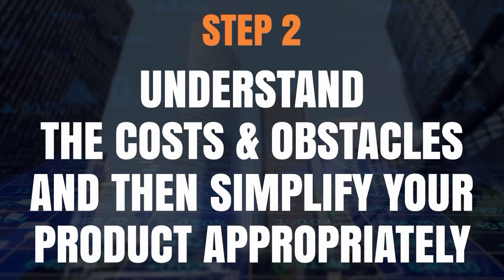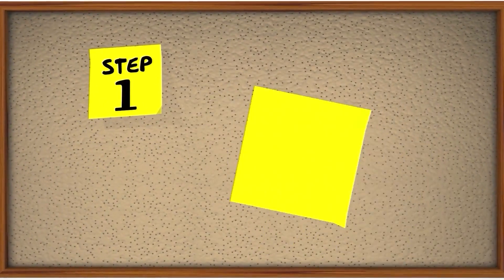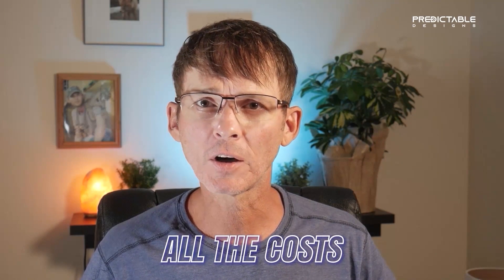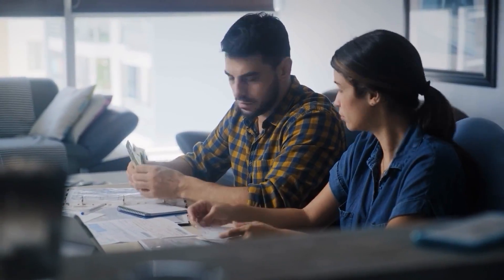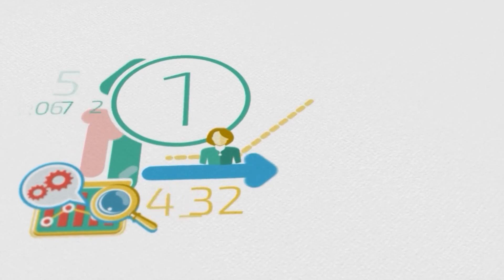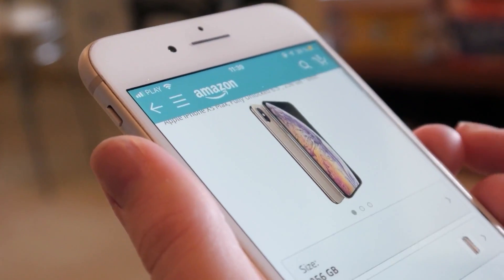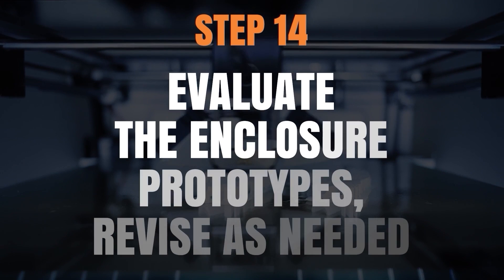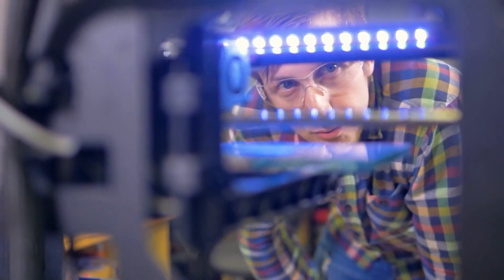How to Develop a New Electronic Hardware Product in 15 Steps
Ultimate Guide - How to Develop and Prototype a New Electronic Product